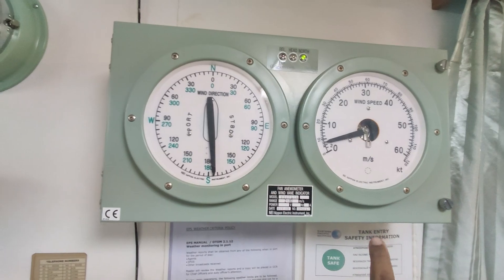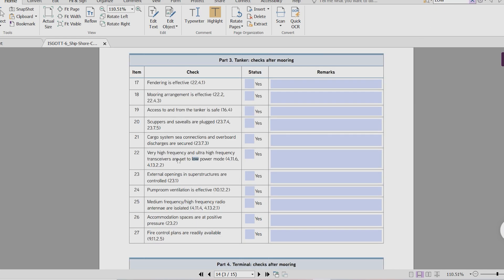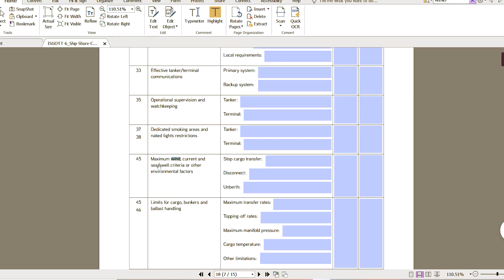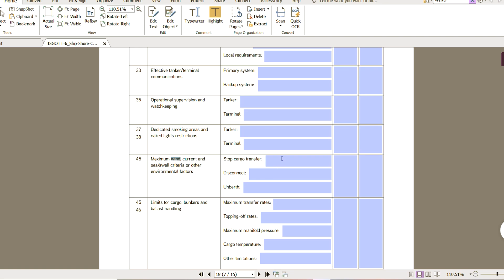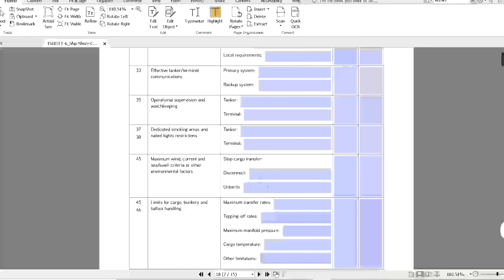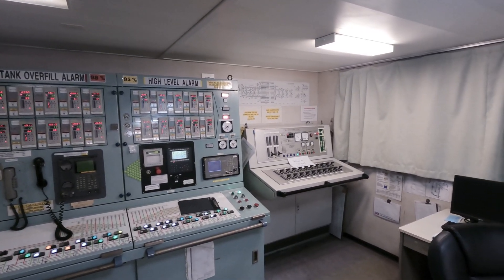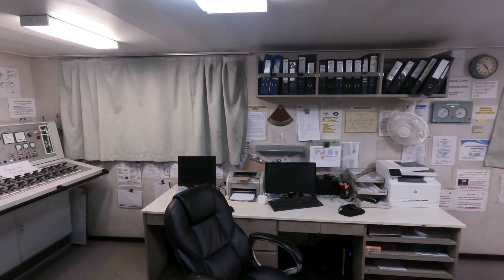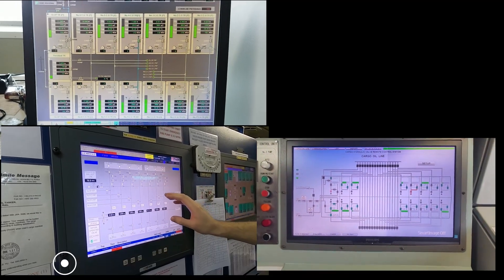CARGO CONTROL ROOM TRANING -Part 1/3